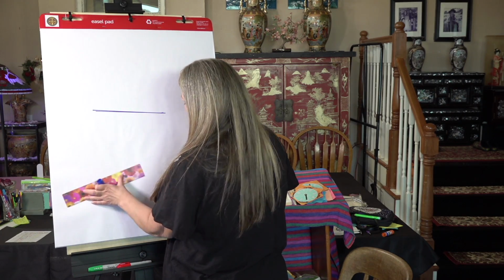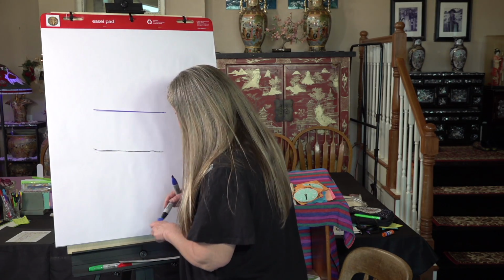HEBREW AND THE STARS PART 3 OF 7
This video is about HEBREW AND THE STARS PART 3 OF 7